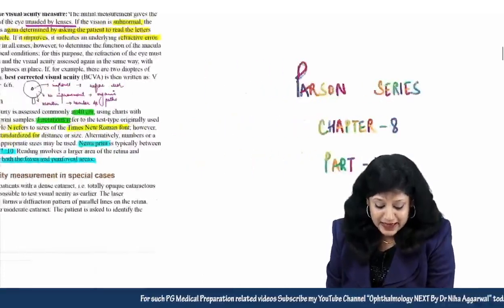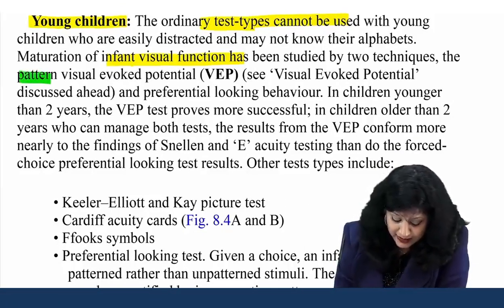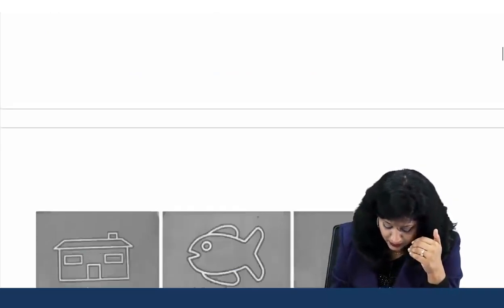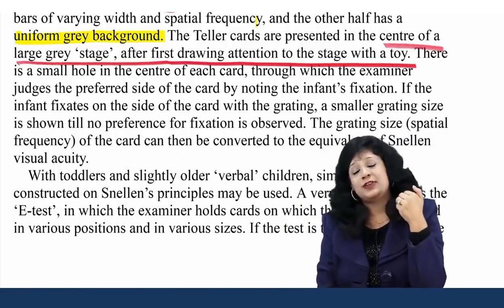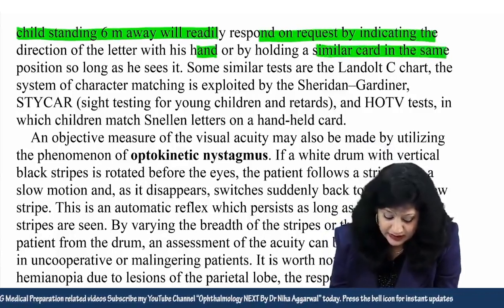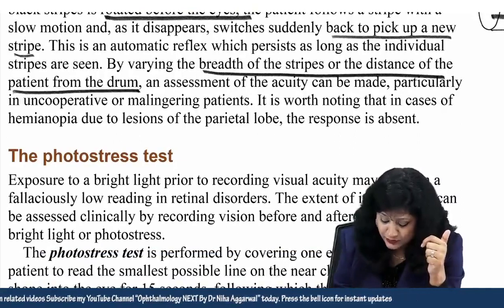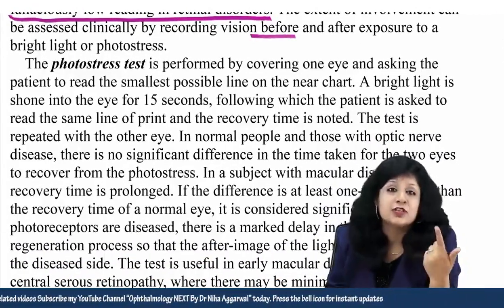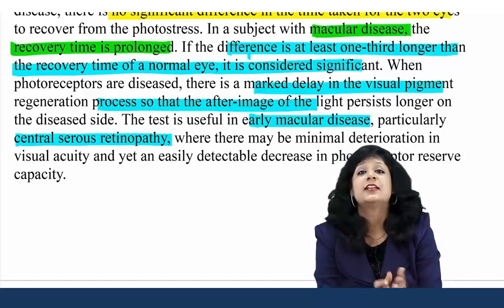Parson Series Chapter 8_Part 2 || Dr. Niha Aggarwal